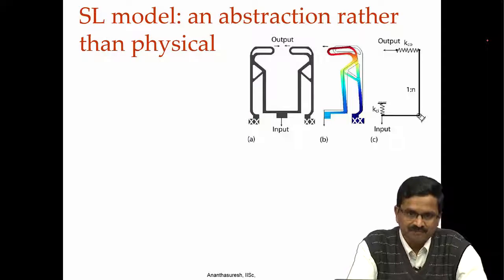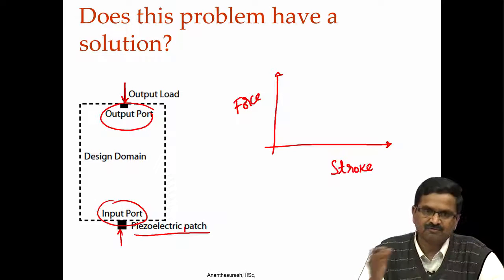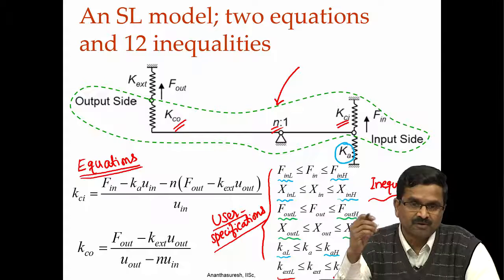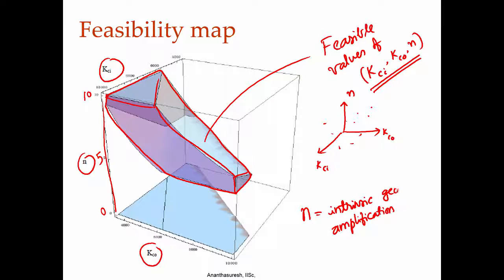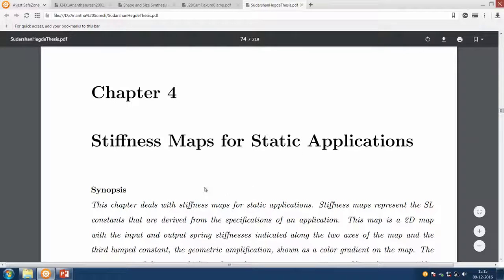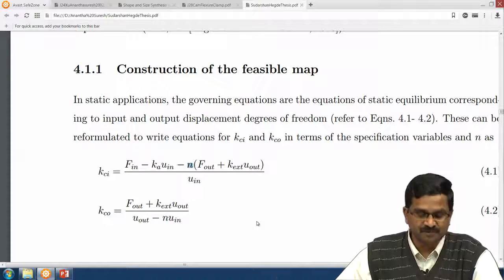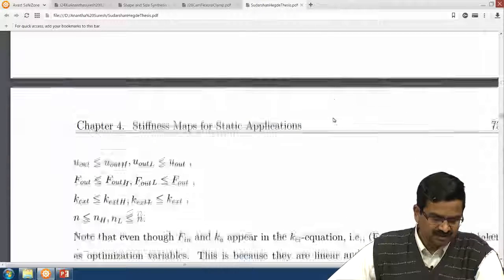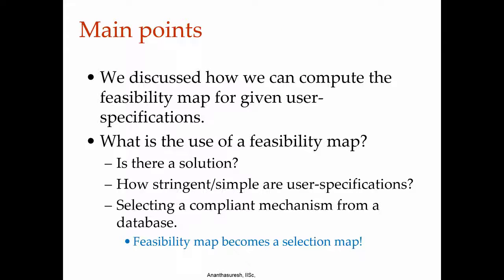Feasibility maps for compliant mechanisms